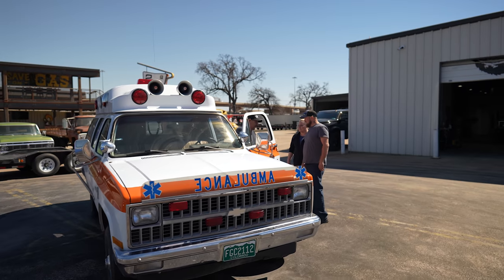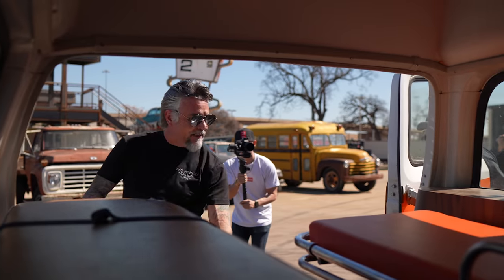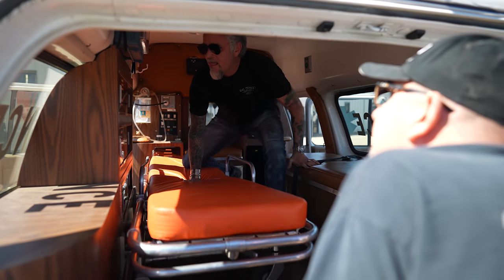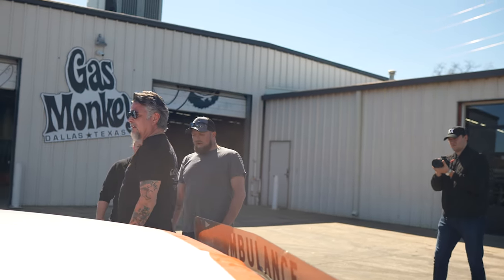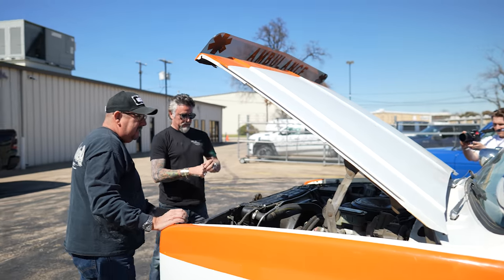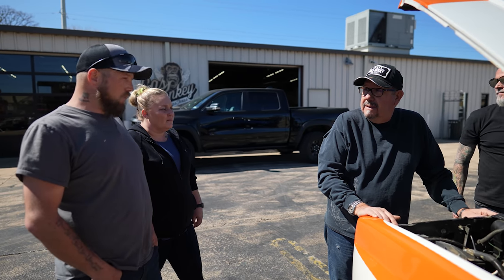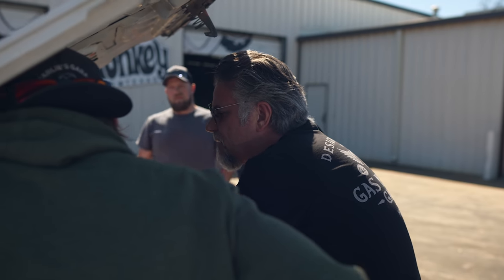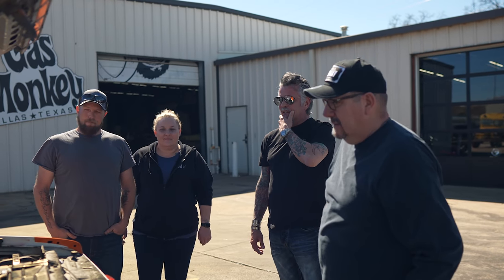Wheels & Deals- 1981 Ambulance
We've got a code green at GMG with Richard Rawlings' latest buy! Richard thought he was buying a running and driving 1981 Ambulance, but when it showed up it was a completely different story. Can GMG resuscitate this classic? Watch and find out!